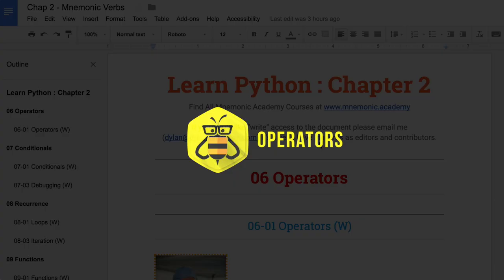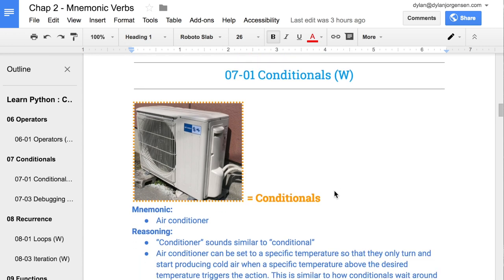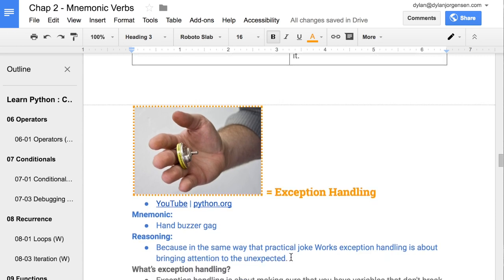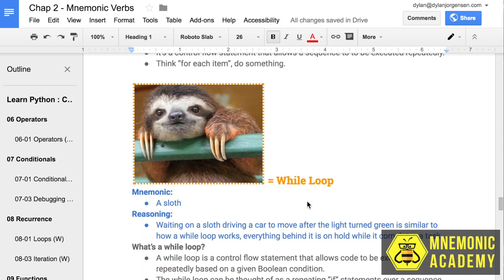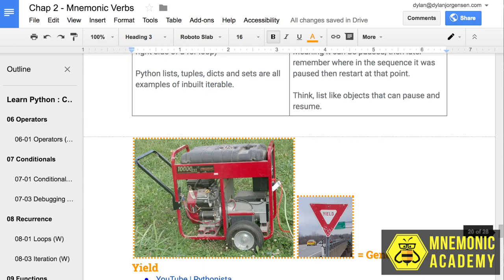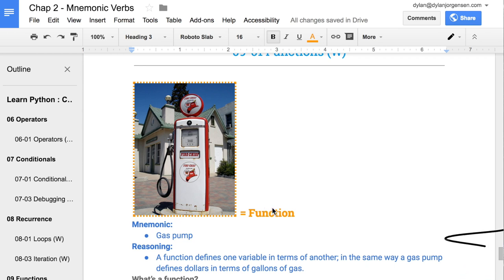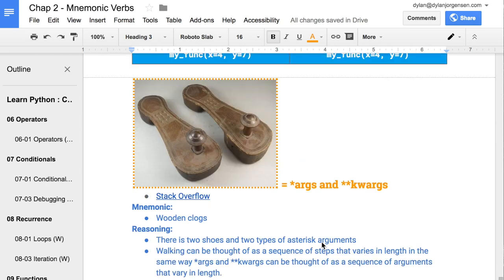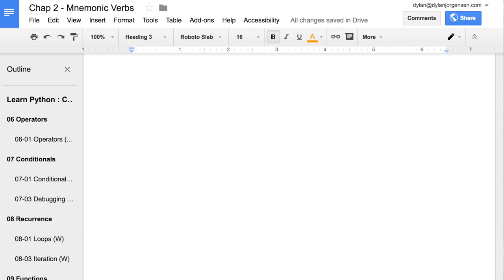Review: Python Nouns, Connections & Mnemonics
Congratulations on completing “Chapter 2, The verbs of programming”

Chapter 2 will be the metaphorical “verbs of programming” because the sections in this chapter taught us us about the actions, changes and containers our informational constructs that resemble nouns from chapter 1 can go through.

But before we move to chapter 3, let's review what we learned in a re-contextualized and abstracted way. Welcome back to our python pyramid.

In this first of 3 review videos for chapter 2 we will forget about the specific details and move our way up more and more holistic reviews, looking for shared properties of these verbs of programming.

On this level we will move quickly and focus on only topic, mnemonics and connections.

Let's take a single type variable as an example like an integer.

We learned about specific operations we can perform like multiplication from arithmetic family

We learn how to wrap that action inside another action called a conditional so that we only multi ply if some other condition was met, and we can use a comparison operator to check for that condition.

Now let's take a group type variable as an example like list from 1-10

We learned about a particularly useful action of looping to loop over each element in the list 1 by 1.

And we learned about the granddaddy of all python actions function. A place to store unlimited logic the can be sub-packed with nested function that hold there own names spaces.

So feel free to join me by pulling up the accompanying e-book or just close your eyes and challenge yourself to following from memory by walking through our memory palace as we take a step back and walk through what we learned at the higher level of topic, mnemonics and connections.